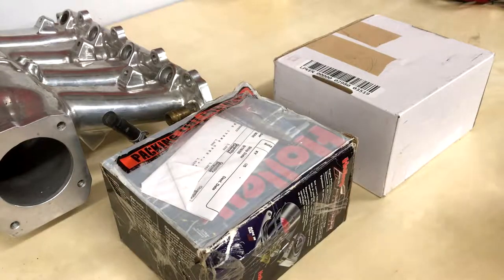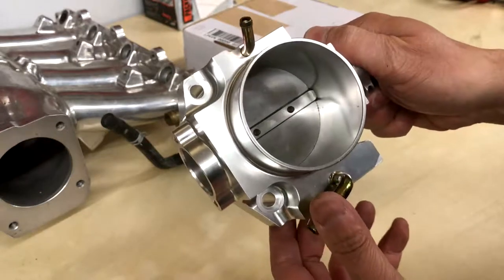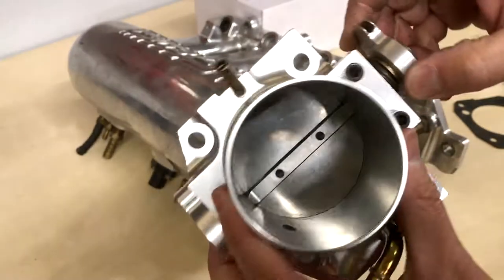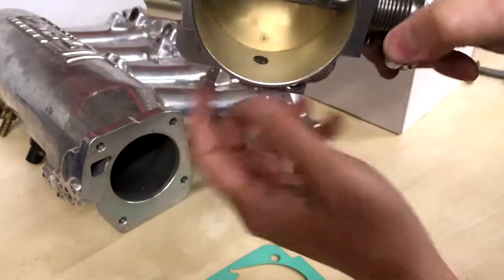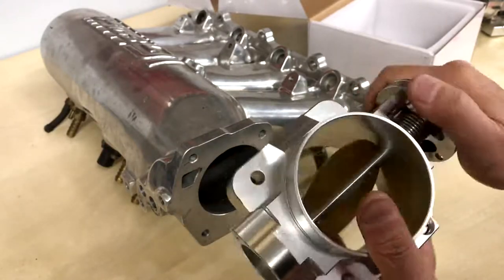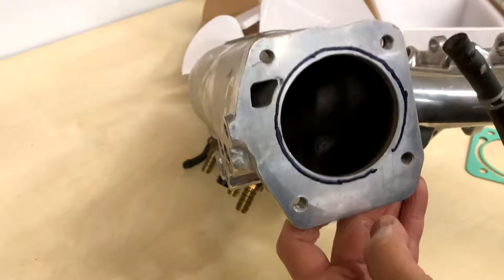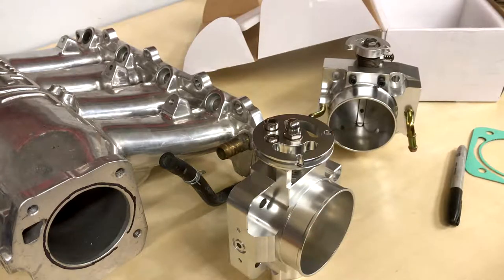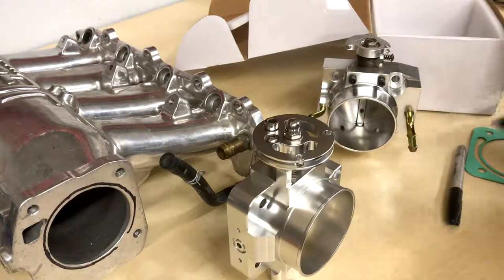Big Billet throttle body comparison - Holley vs VMS,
Holley TB vs VMS Racing TB with my vintage JG Edelbrock Victor X intake manifold.

Unboxing and comparing 2 different throttle bodies, 74mm VMSracing throttle body from eBay, and a 68mm Holley. Both are billet, check out the differences.
***One of these will find its way to the track this year. Hoping to embarrass some K swaps, turbo swaps, civic type r's, awd turbo cars and of course rwd v8's. This old school all motor build is all about power to weight. The challenge is the Sky high compression on pump gas!!! Some lofty goals here, I can't wait to hit the track.